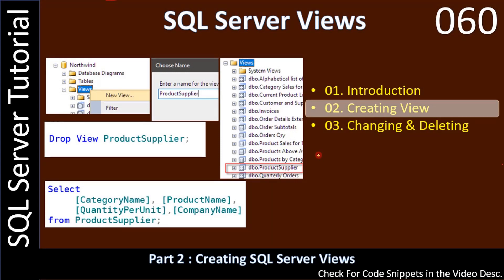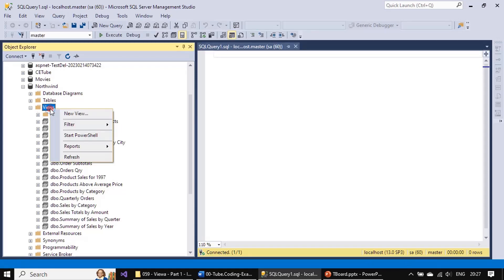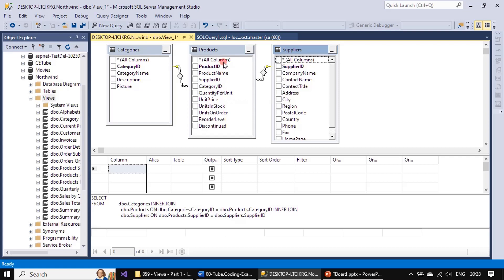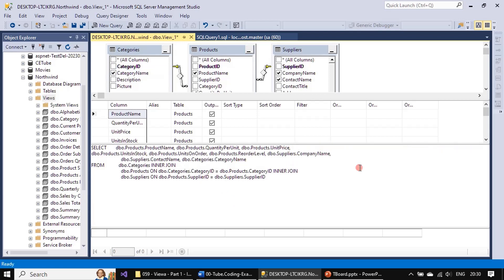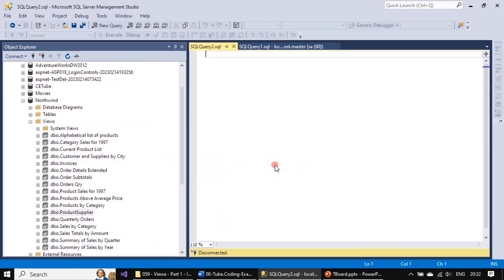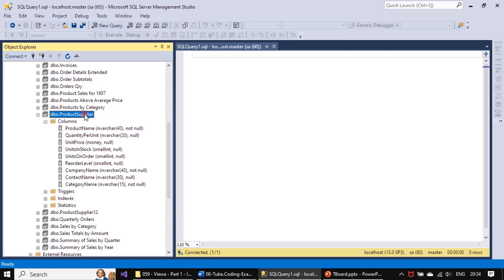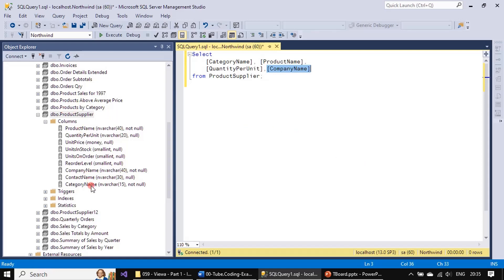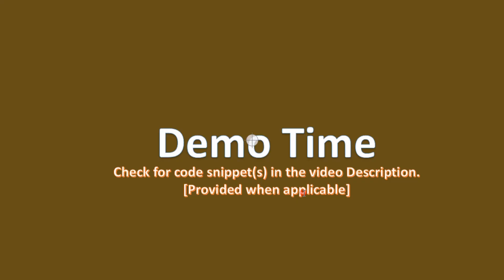Views | Part 2 - Creating SQL Server Views | SSMS TSQL Tutorial #60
In this Sql Server Tutorial, we will see how to create SQL Server Views and query data from it.